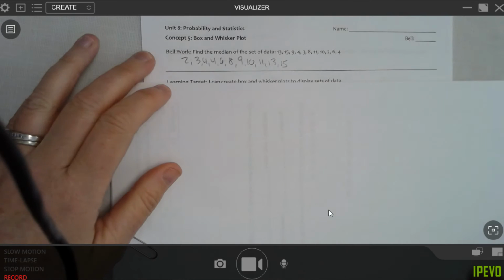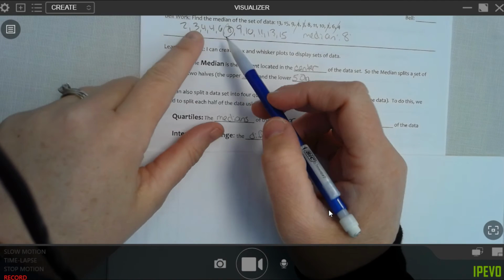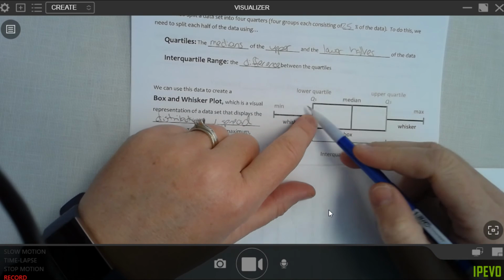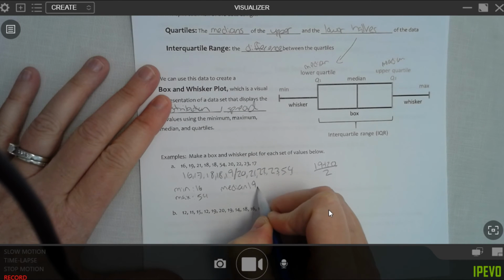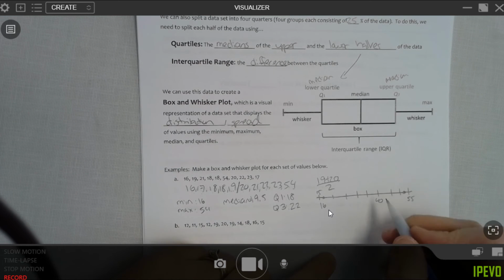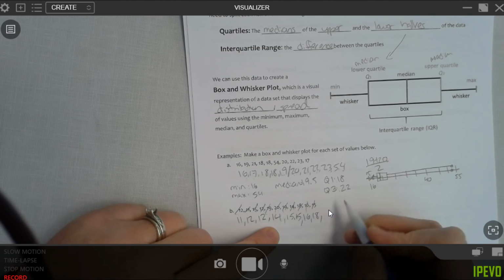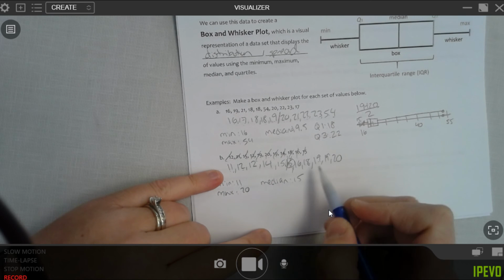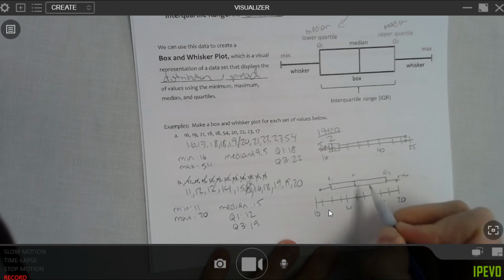A2 Notes 8.5